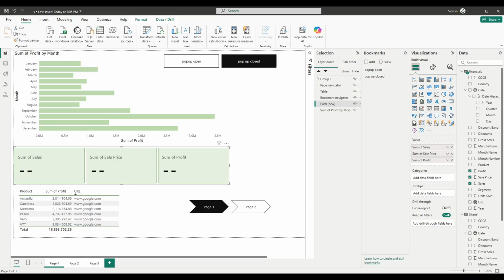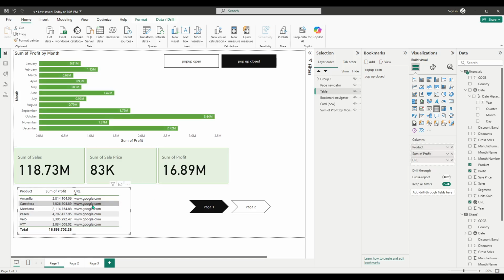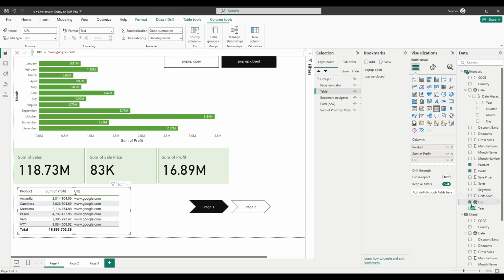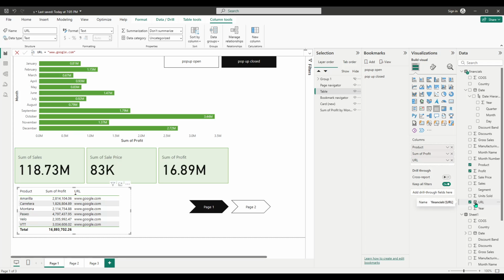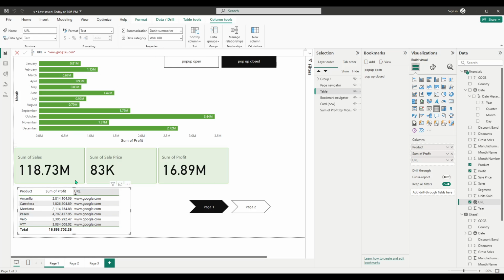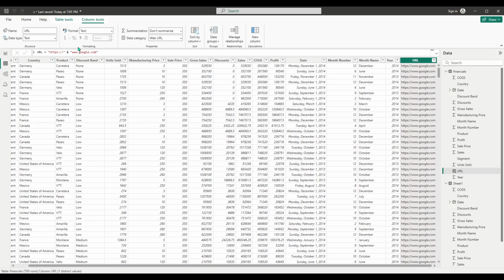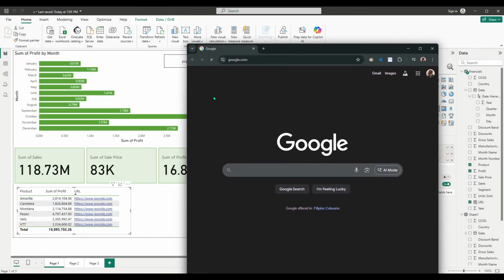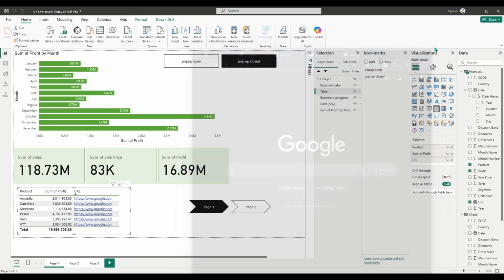How to Add Hyperlinks & URLs to a Table or Matrix in Power BI (2025 Step-by-Step Tutorial Beginners)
Learn how to add hyperlinks and clickable URLs to a Table or Matrix in Power BI step by step! In this 2025 tutorial, I’ll show you how to format your data as Web URLs, enable link styling, add icons or buttons, and make your tables interactive. Perfect for beginners who want to link out to product pages, reports, images, documents, or external websites.

add hyperlinks to table or matrix in power bi 2025, power bi clickable urls tutorial beginners, format web url data type power bi, power bi link icons in table visual 2025, create clickable links in matrix power bi, business intelligence beginners guide hyperlinks power bi, add external urls to power bi report, power bi table hyperlink formatting tutorial, link to websites or pages in power bi, power bi interactive table urls 2025